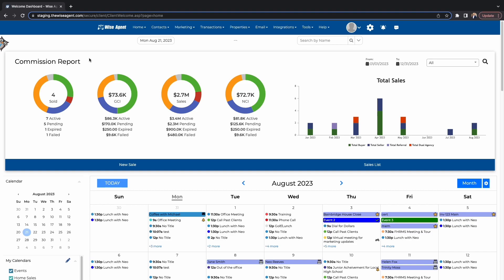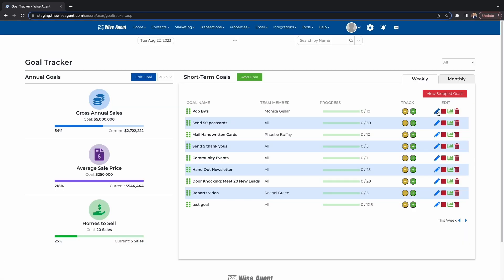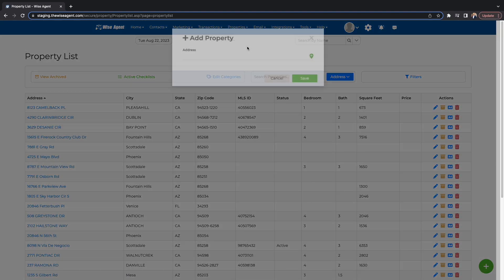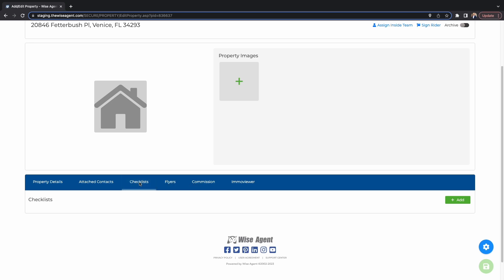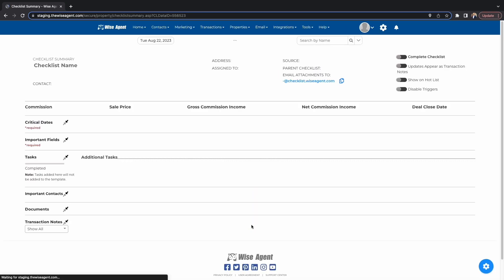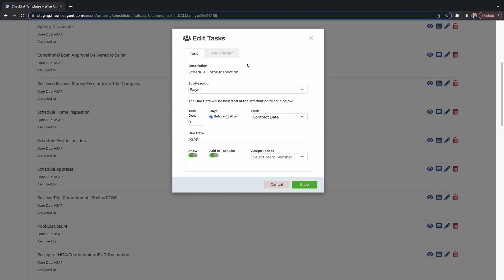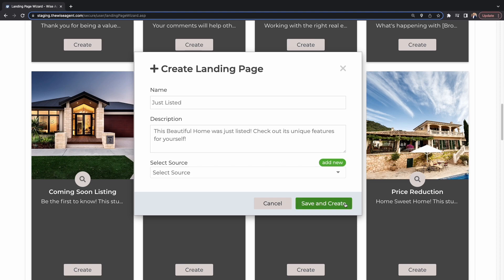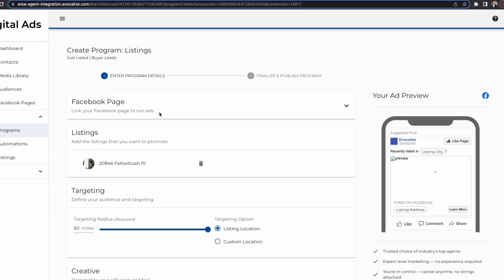Property Info & Transaction Tracking in Wise Agent CRM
When trying to meet your yearly goals, You will need tools and features that benefit and organize your workflow. Lucky for you, Wise Agent offers tools and features such as Marketing Tools, Checklists, Commission Reports, and even a Goal Tracker!

With these tools and features that Wise Agent offers, you can track and meet your yearly goals without having to leave your CRM. Our all-in-one CRM allows real estate agents to organize a workflow that can turn yearly projections into actual outcomes.

0:00-0:25 Intro
0:25-1:35 Setting Goals
1:35-2:25 Property List & Details
2:25-3:22 Checklists
3:22-3:57 Checklist Triggers
3:57-4:48 Marketing Your Property
4:48-5:24 Outro